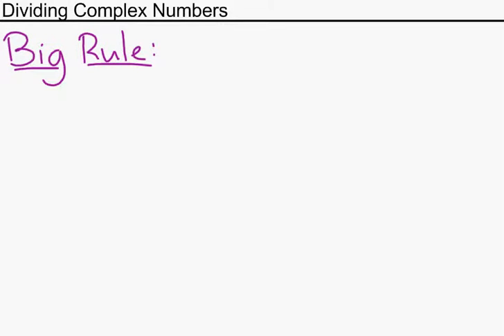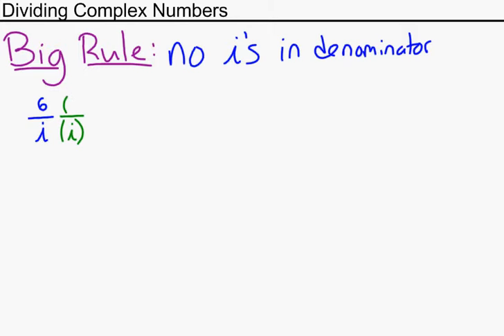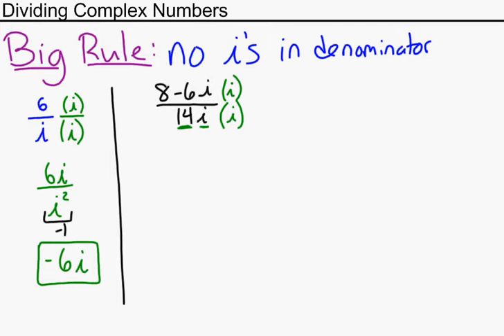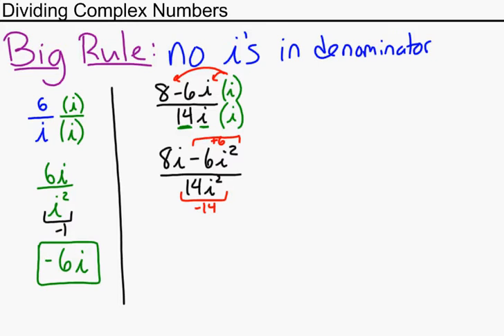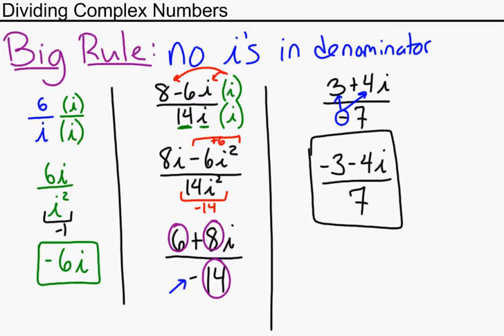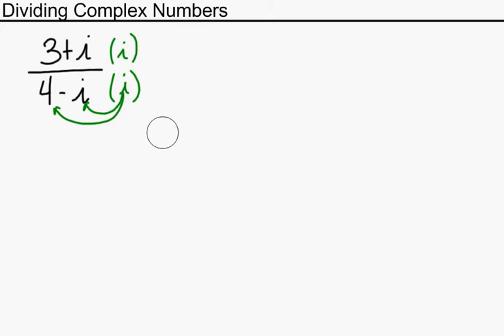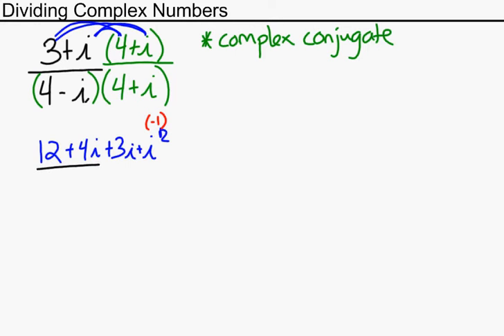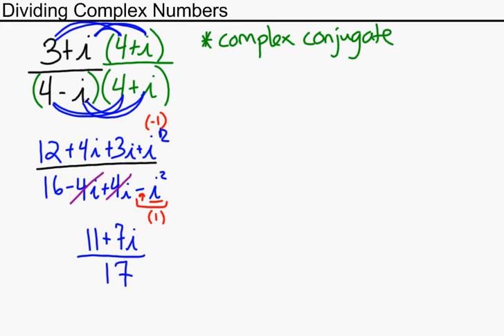Dividing Complex Numbers